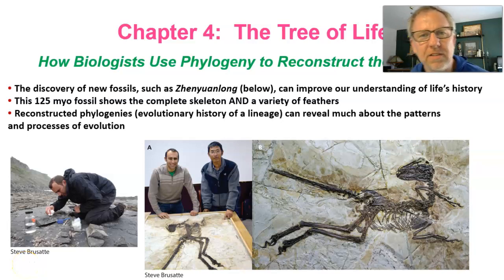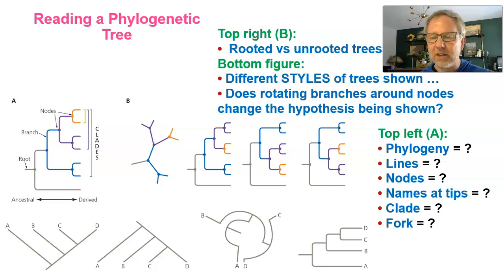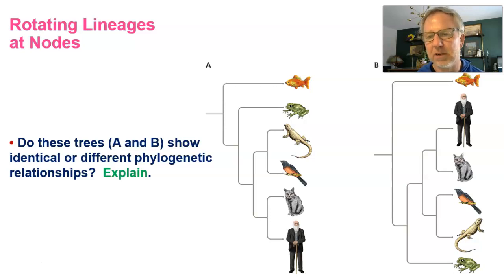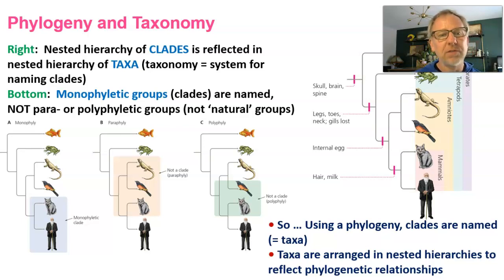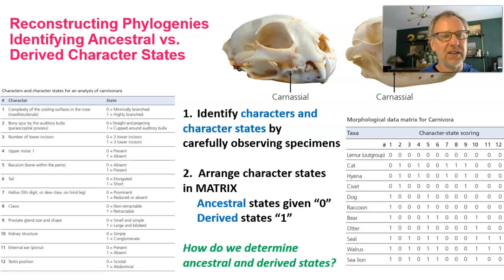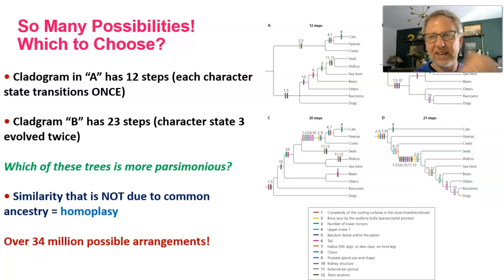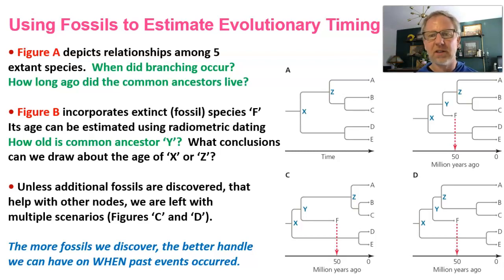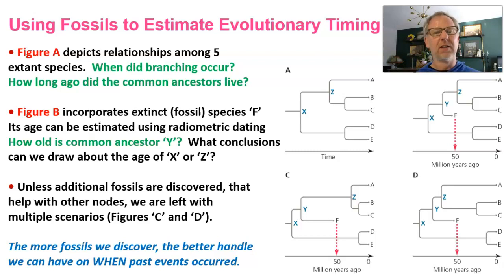Chapter 4 Narrated Powerpoint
Chapter 4 from Zimmer and Emlen's "Evolution" textbook focuses on how to interpret cladograms, how to build them, and the role of fossils in reconstructing evolutionary history.